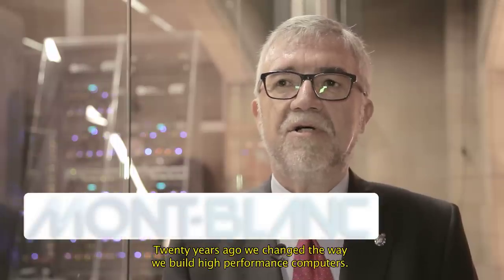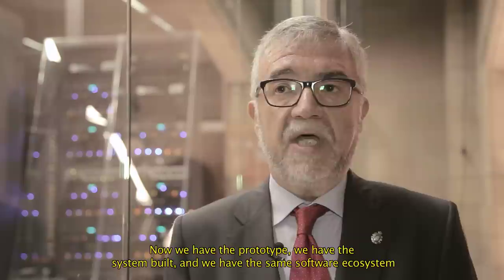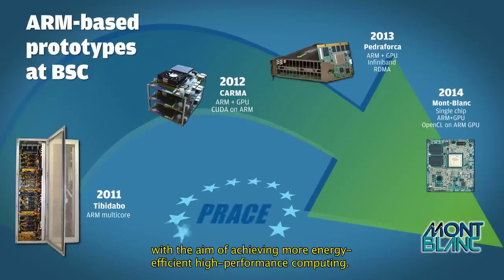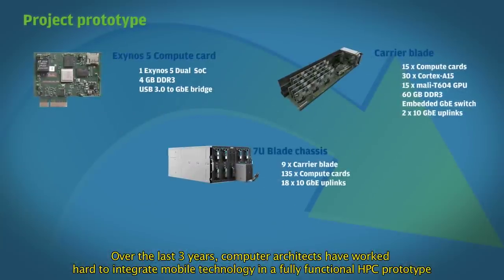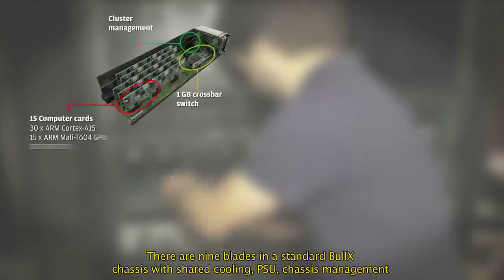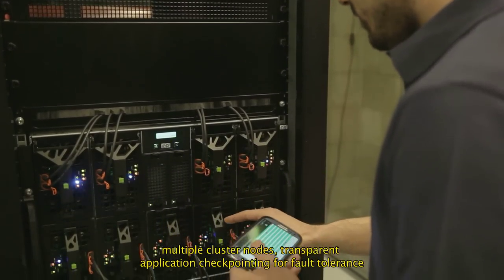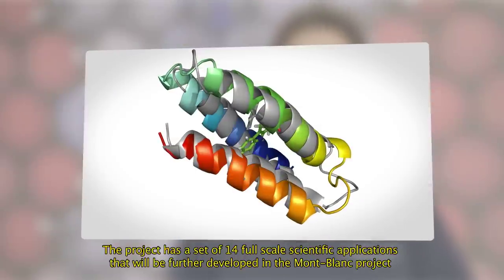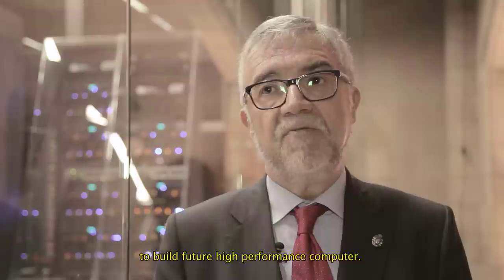The Mont-Blanc prototype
Early in February, Barcelona Supercomputing Center (BSC) successfully deployed the Mont-Blanc prototype. After three years of intensive research effort, the team installed a two-rack prototype which is now available to the Mont-Blanc consortium partners. This video gives a quick overview about Mont-Blanc after three years of project. It has been a formidable challenge as this is the first time that a large HPC system based on mobile embedded technology has been deployed and made fully operational to a scientific community.